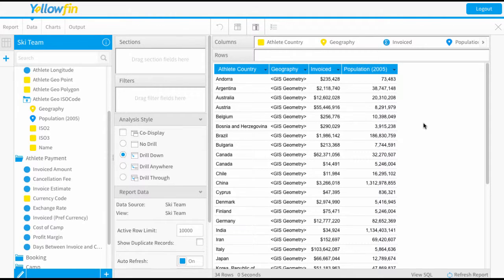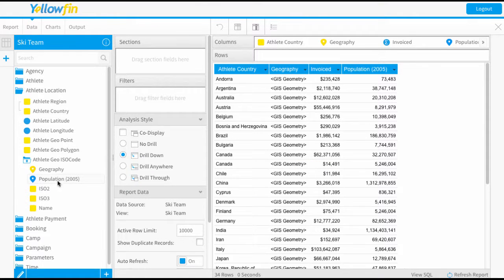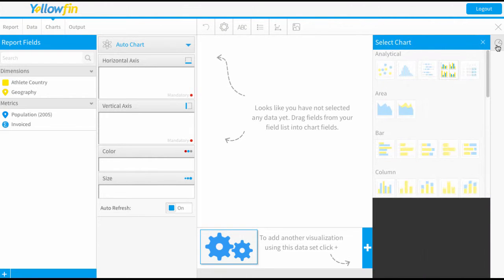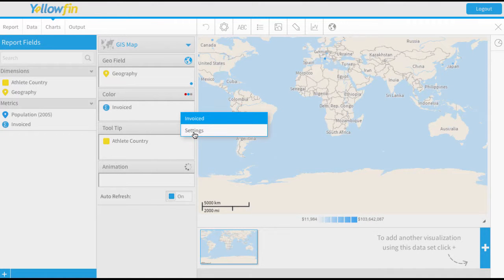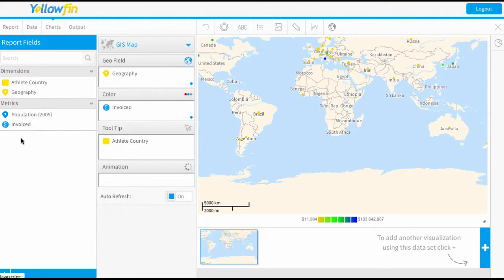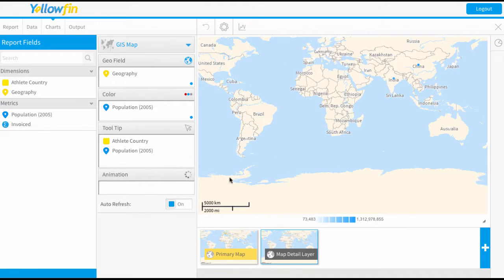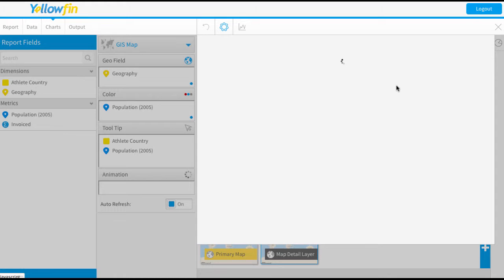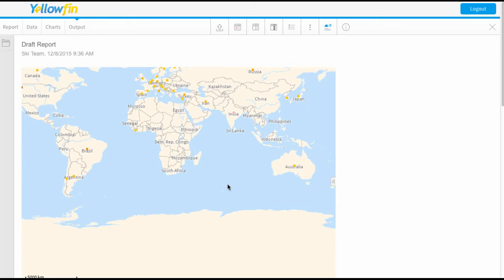Using GeoPacks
An official Yellowfin Help video demonstrating how to use GeoPack fields in your reports and charts.